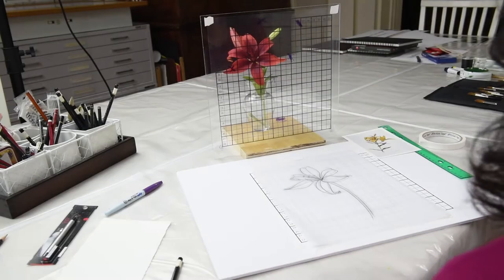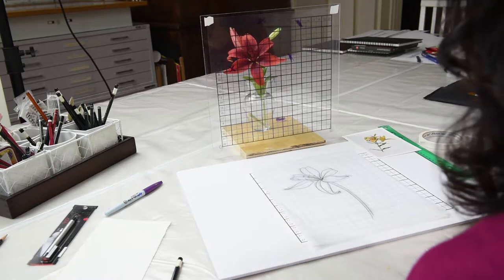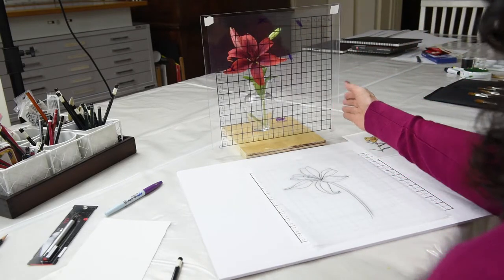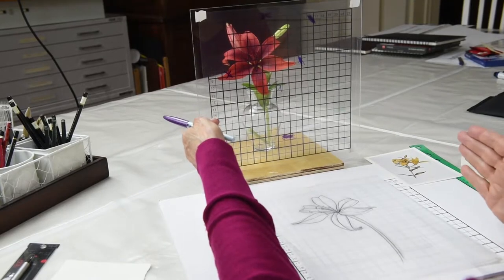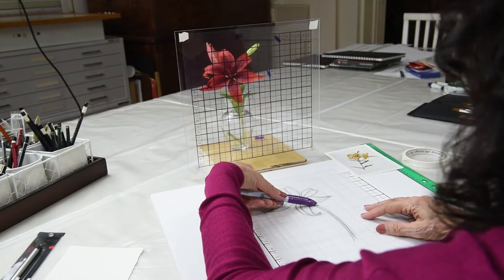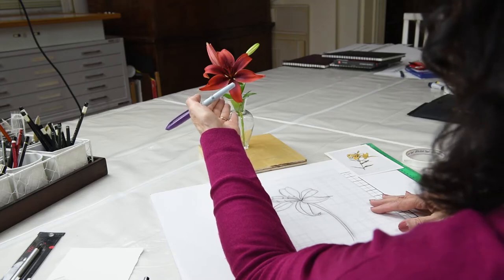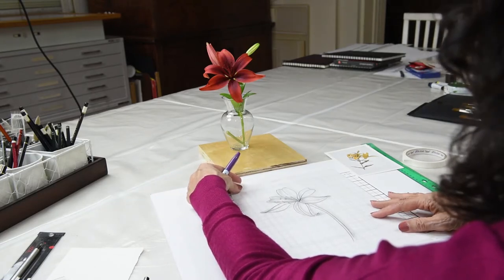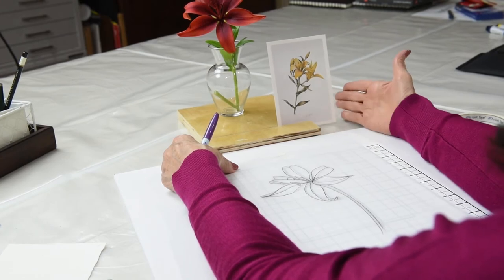Academy of Botanical Art - How to Use The Perplexi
Art tips from "Ten Steps; A Course in Botanical Art and Illustration. Today's tip: How to Use the Perplexi
Featuring the founder of The Academy of Botanical Art, Olivia Braida-Chiusano.

Drawing Techniques using the Perplexi® Drawing Tool see Drawing I, Volume 1

Learn how the Academy of Botanical Art teachings improve your drawings from these other volumes:
Drawing 2, Volume 2:  Drawing Flowers and Understanding their correct form.
Drawing 3, Volume 3a : Learn about how to research plants and Bromeliads
Drawing 3, Volume 3b: Learn about Orchids and Butterflies
Drawing 4, Volume 4:  Learn about composition and expression from the techniques of the Master's